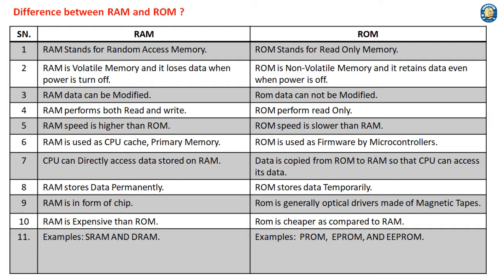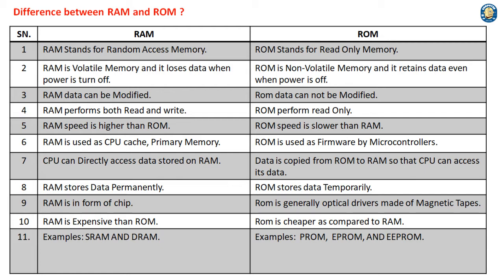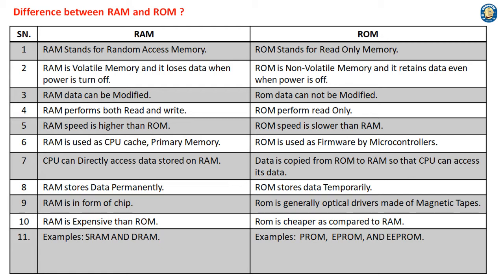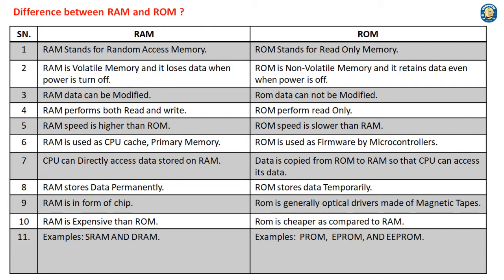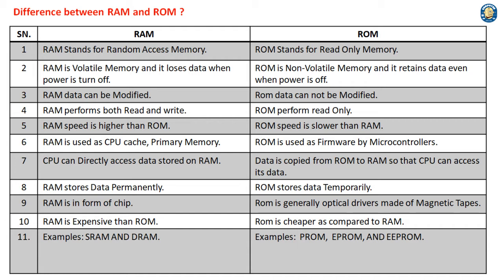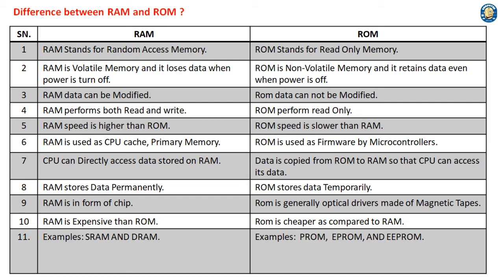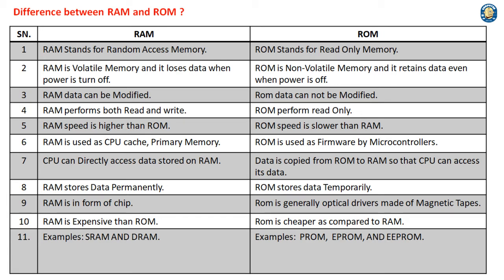Differences Between Ram and Rom ? 11 Differences Between Random Access Memory and Read Only Memory ?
What are the Differences between RAM and ROM ?  RAM is Volatile Memory ROM is Non-Volatile Memory RAM stores Data Permanently. ROM stores data Temporarily.